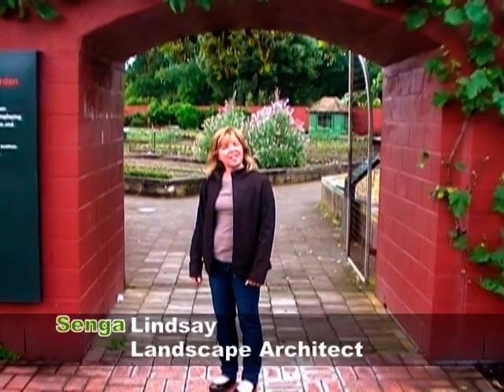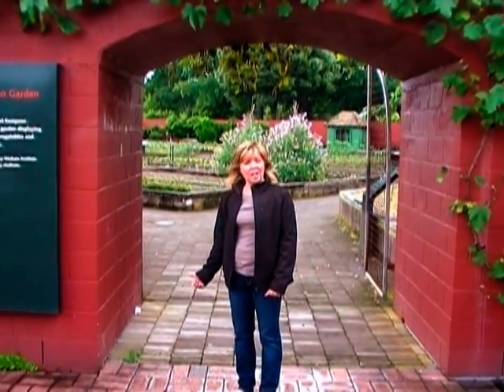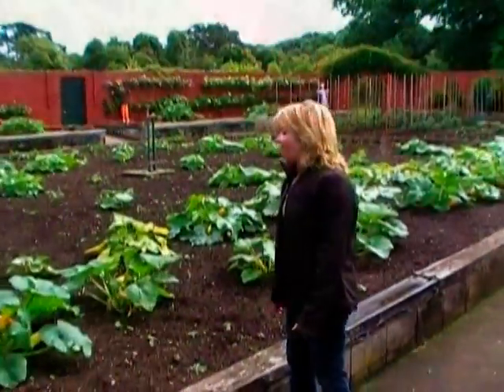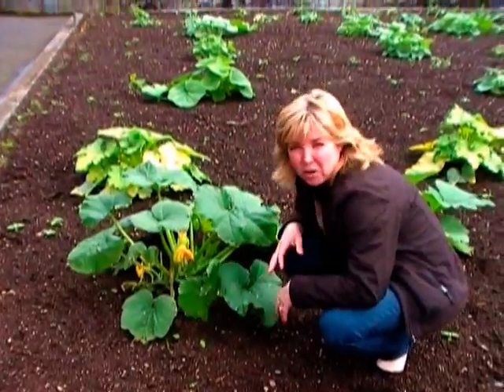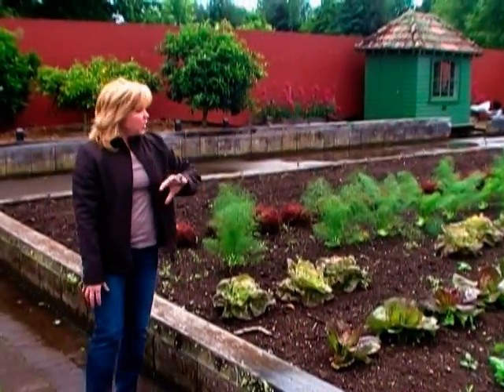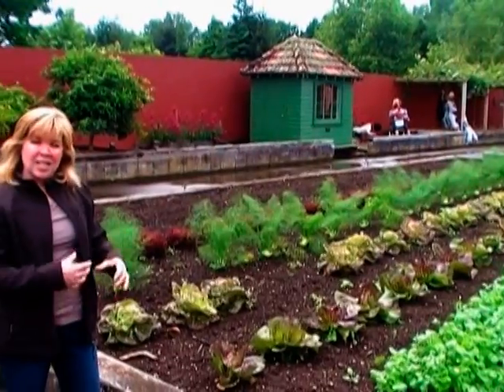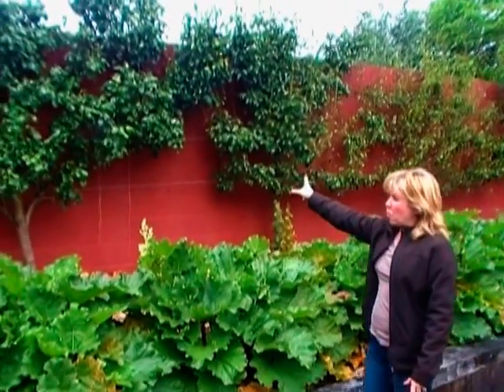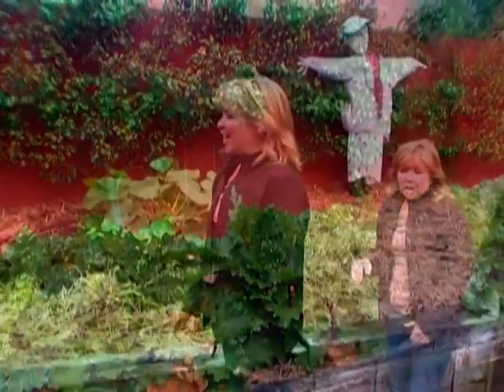11-01-03 Senga's Vlog - How Do You Create a Kitchen Garden?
Home of the Gardening Gourmets - watch our TV pilot called the Garden Gourmets (google: senga lindsay garden gourmets) and tell us what you think!

Senga takes you back to New Zealand - to the Hamilton Botanical Gardens where a full working walled kitchen garden has just begun its season of growing delicious fruits and vegetables. Simple in concept, Senga shows you all the elements of a traditional English Kitchen garden and how you  take those ideas and adapt them to your own backyard space.

Watch my vlog